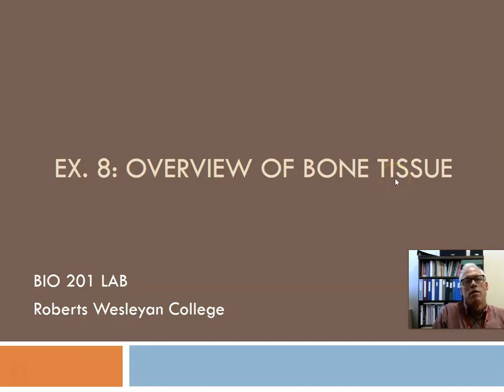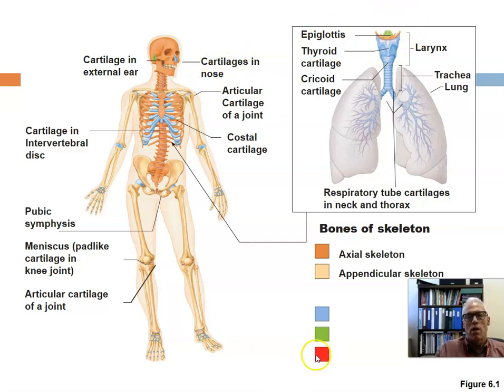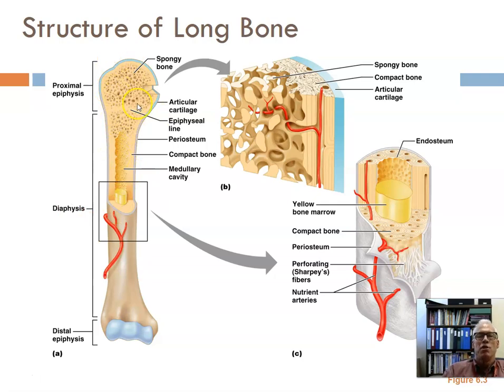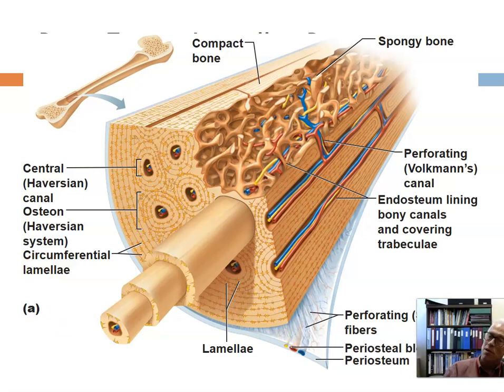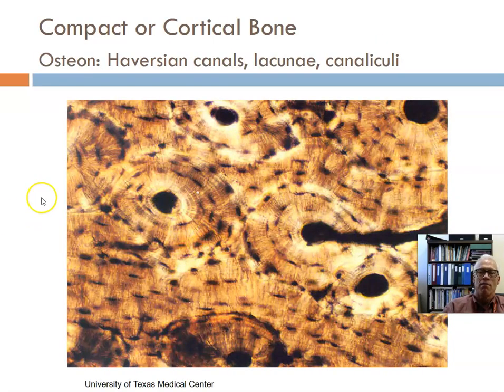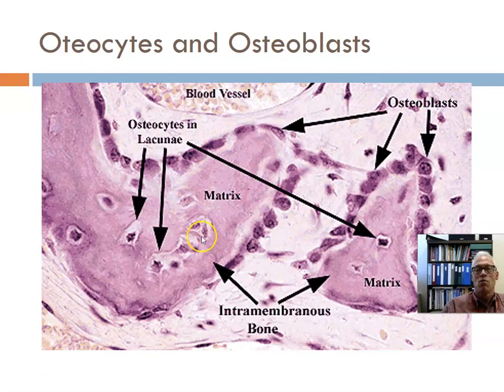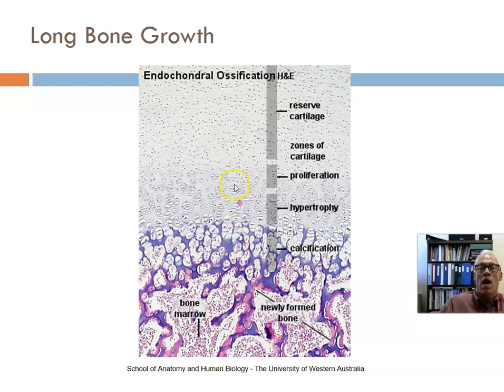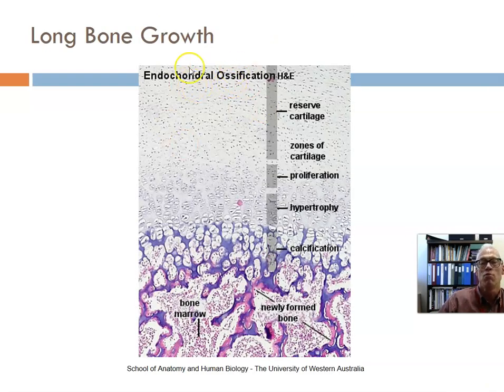Ex 8 Bone Tissue and Long Bone Growth